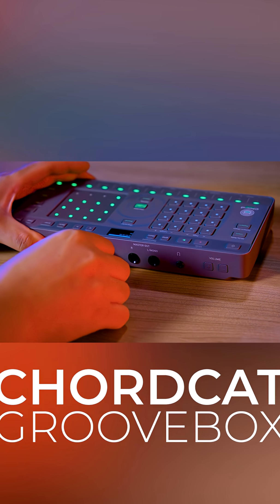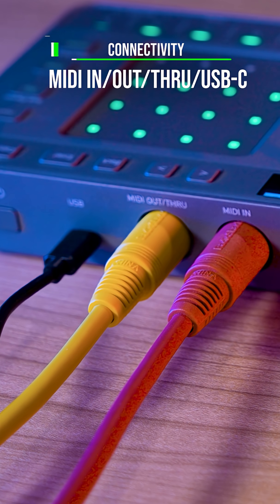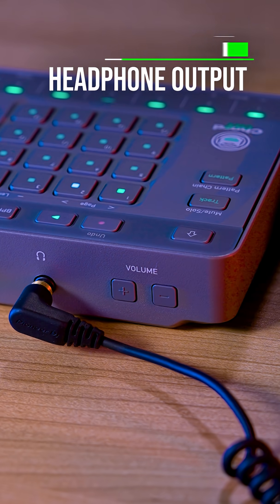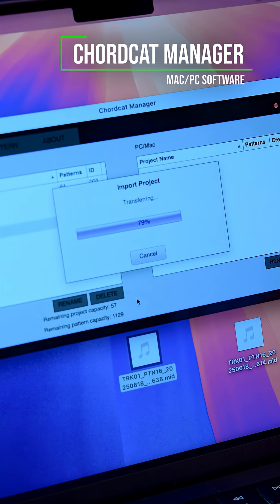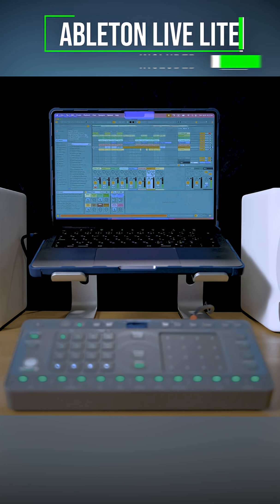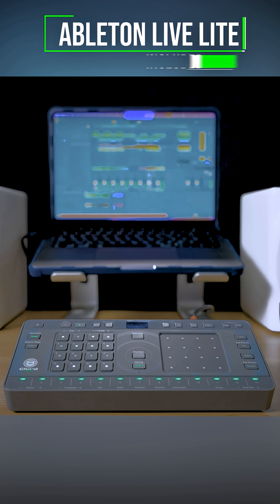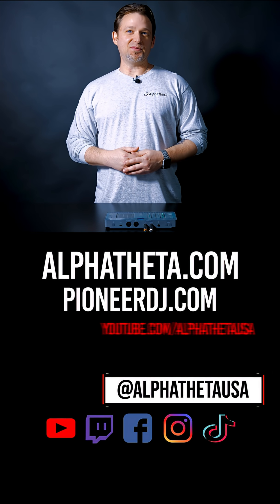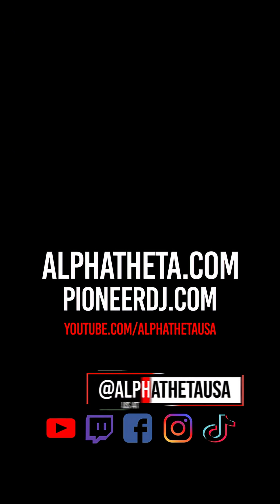Chordcat: MIDI, audio, and software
Chordcat allows you to configure your setup with existing MIDI instruments as well as connect it to any audio setup. Import and export projects with the included software, or integrate it with your DAW to use it's power to play chords onto your music project!

Find out more about the Chordcat Groovebox in the related video.

Or visit AlphaTheta.com